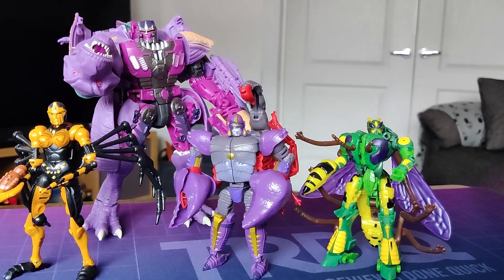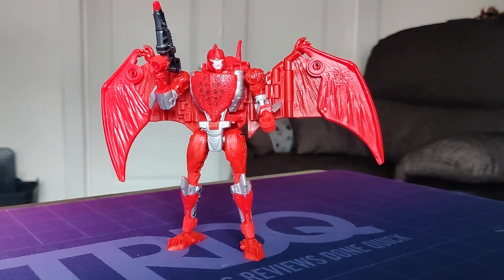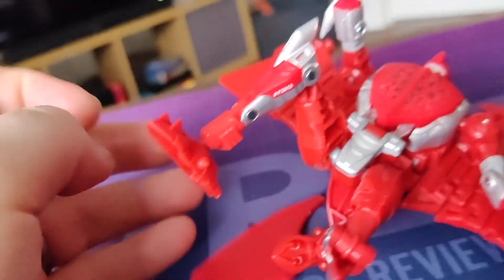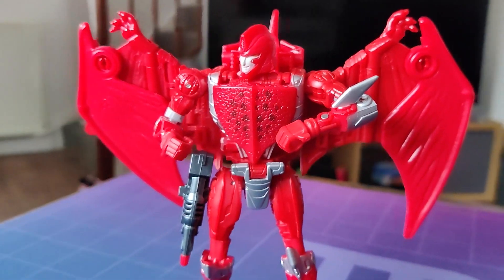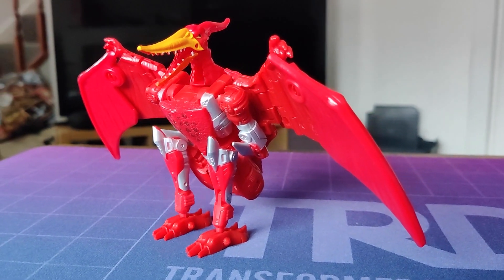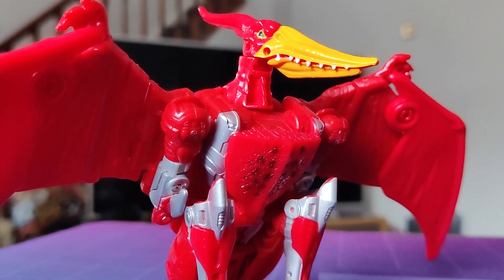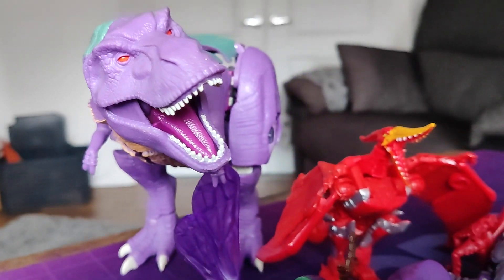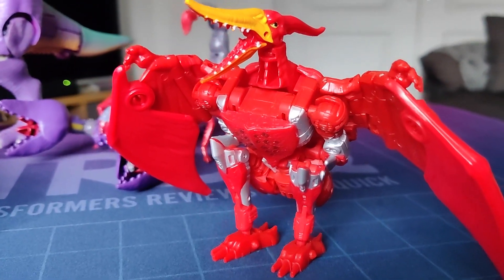TRDQ: Kingdom Terrorsaur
SQUAAAAWK!